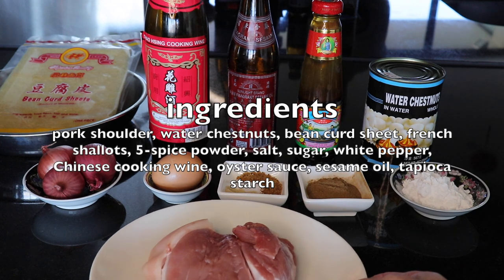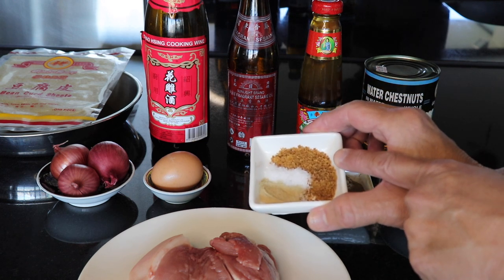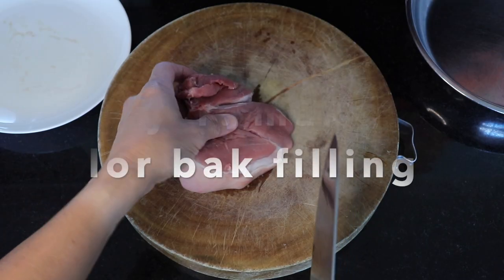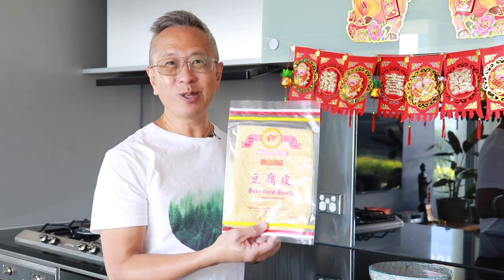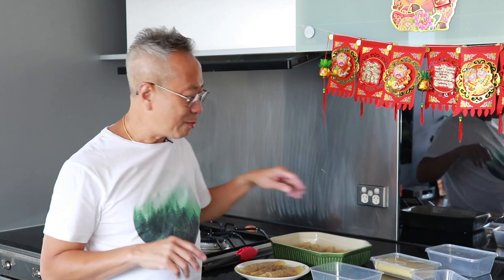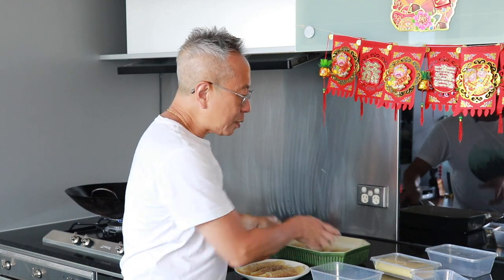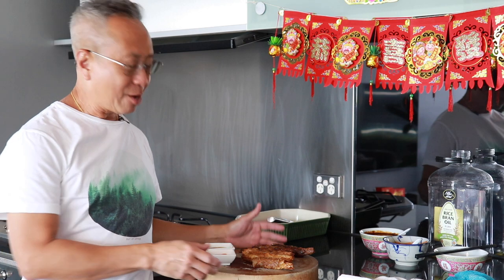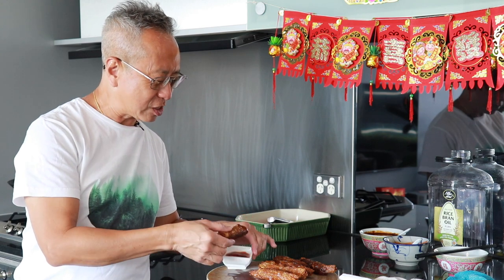Penang Lor Bak | five spice meat roll | ngoh hiang pork roll | Penang street food | Chinese New Year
A popular Penang street food among the Hokkien Chinese usually eaten as a snack is the five spice meat roll, usually made with pork. Locally known in Penang as the Penang Lor Bak, it is also spelled as "Loh Bak" but elsewhere it is known as "ngo hiang meat roll" or "ngo hiang pork roll". This popular Penang street food is thought to be originated from China during the early Chinese settlement in Penang. Other Asian countries have their own version. Penang lor bak is traditionally served at home during ancestor festivals and also during Chinese New Year for its resemblance of a gold bar, bringing good fortune to the family.